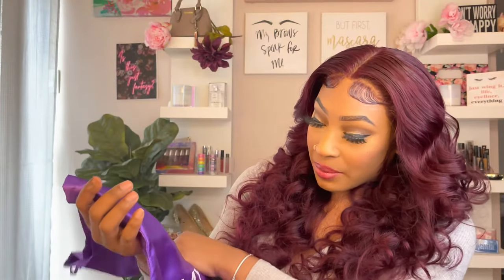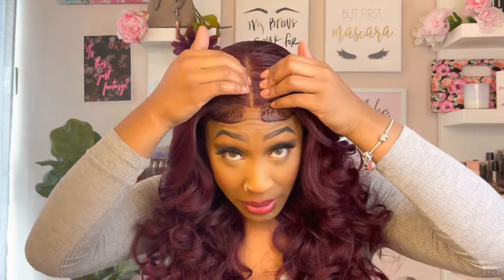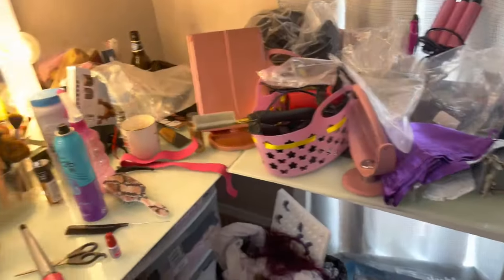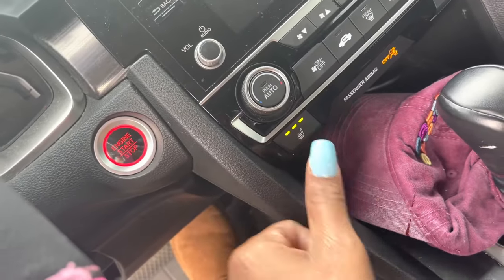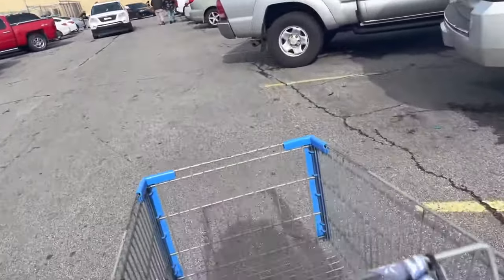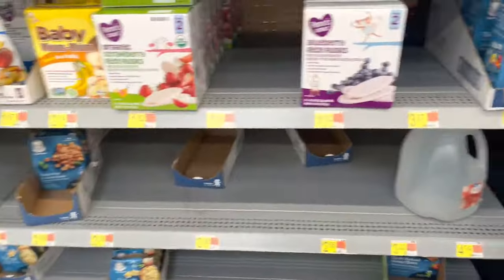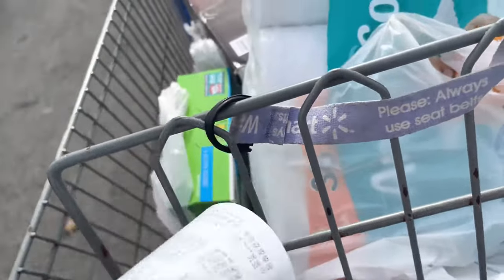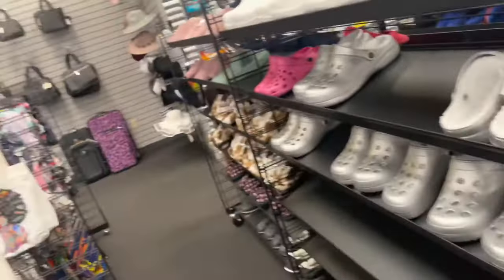Full wig install + Vlog Christmas Shopping Ft Kemy Hair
●▬▬▬▬▬▬▬▬▬▬▬▬▬▬▬♛Kemy Hair♛▬▬▬▬▬▬▬▬▬▬▬▬▬▬▬▬●

Secret code for new customers all the time

Add these code when you check out to save $.

➜To be a Kemy Hair girl - Snap a quick pic and post photo in Kemy Hair on your Instagram with kemyhair

●▬▬▬▬▬▬▬▬▬▬▬▬▬▬▬♛Kemy Hair♛▬▬▬▬▬▬▬▬▬▬▬▬▬▬▬▬●